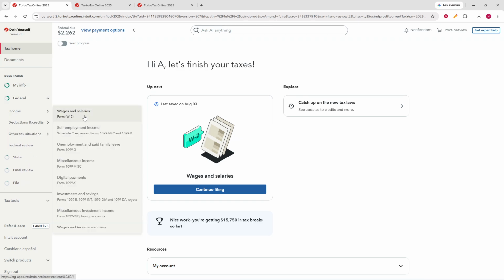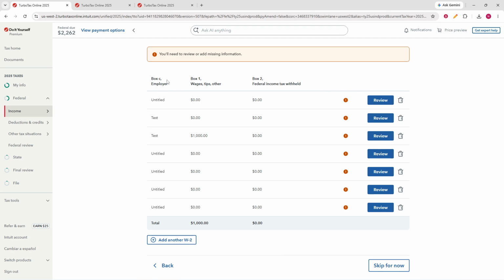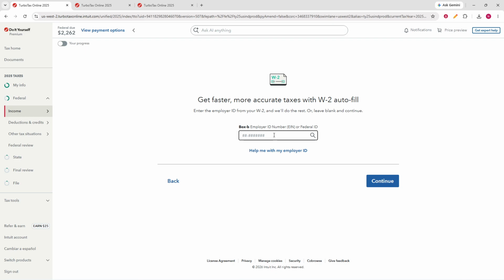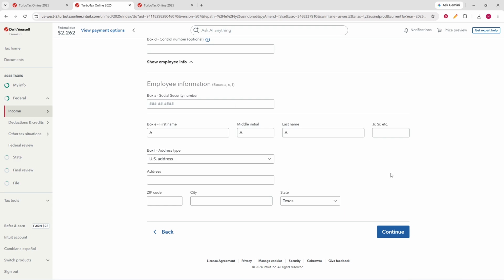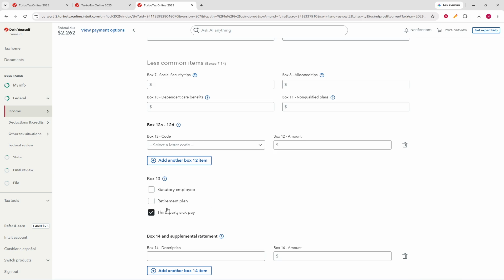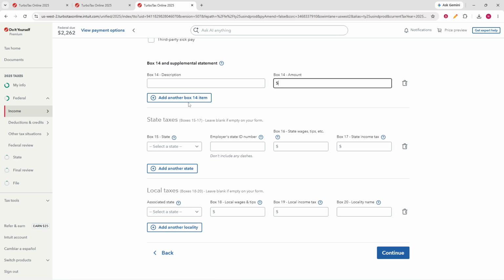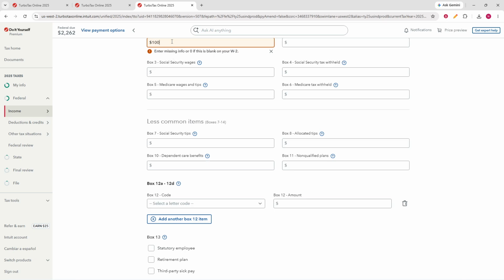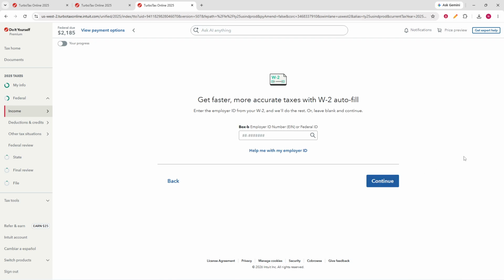How to Do Another W-2 Form on TurboTax [2026 Step By Step Guide]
In today's video, I'll show you how to do another W-2 form on TurboTax step by step. Whether you have multiple employers, received more than one W-2, or need to report additional wage income, this guide will help you add another W-2 form in TurboTax.

You'll learn how to return to the W-2 section, add another W-2, enter your employer information, review your wage details, and continue preparing your tax return.